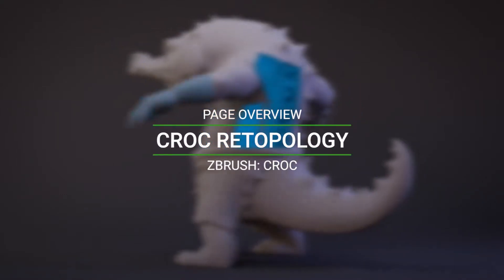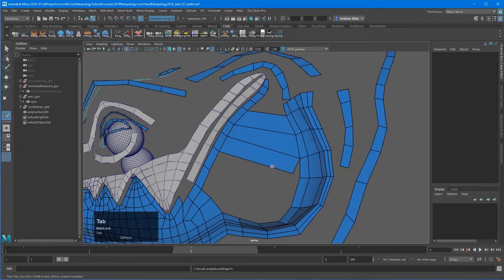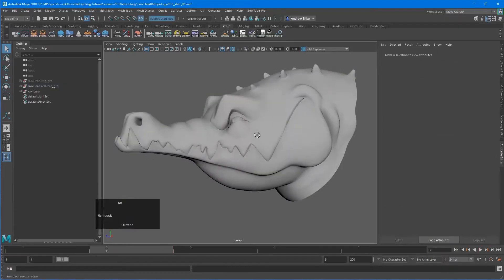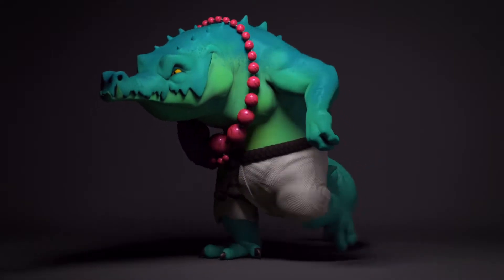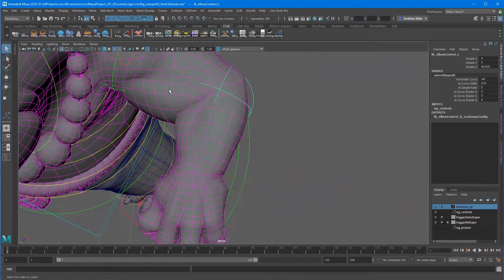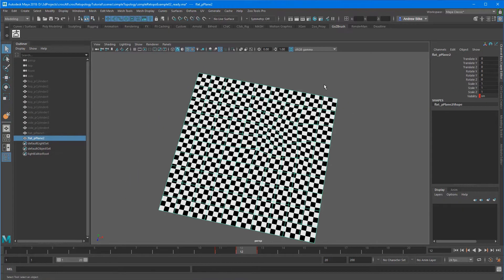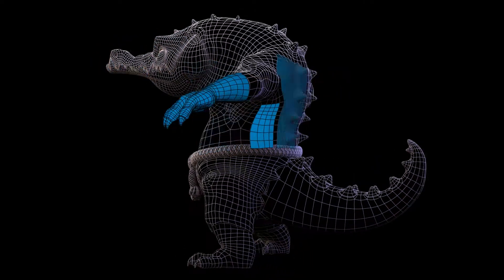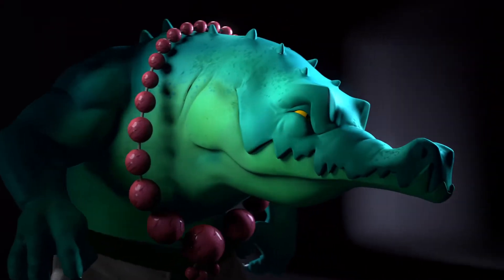Maya - Croc Retopology - Class Introduction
Part 3 of 4 of the modeling of Croc for production, this page focuses on retopology.

3d by Instructor Andrew Silke (Gravity, Avatar, Harry Potter)

Croc is based on the fabulous concept art by James Castillo Murfish!